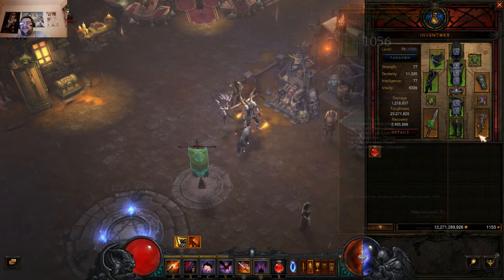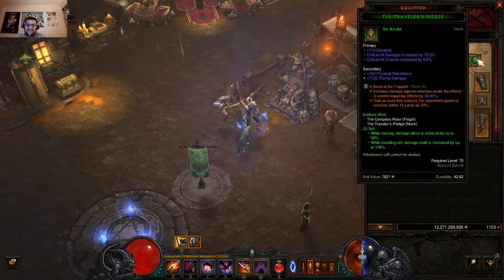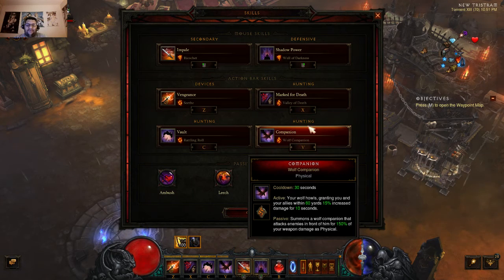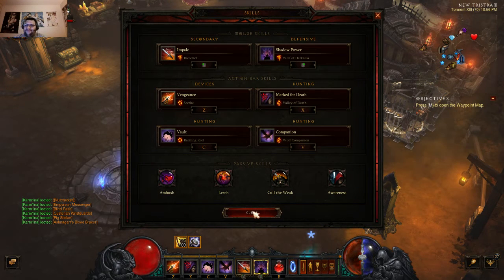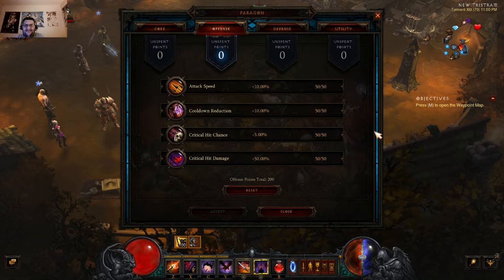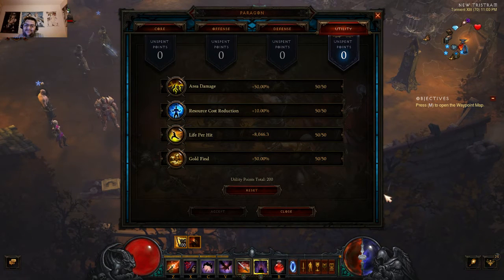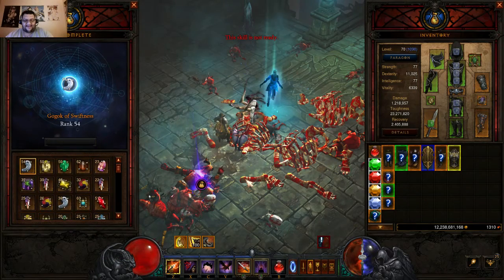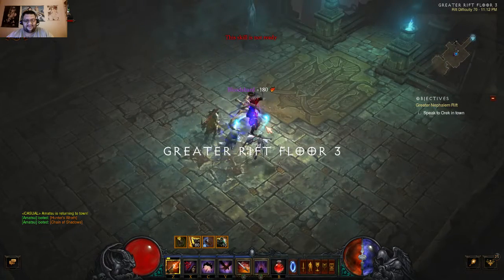Patch 2.5 Shadow Mantle Demon Hunter Build Guide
Overview of the changes to the Shadow Mantle Playstyle that have now made it viable. Includes discussion of gear, skills, kanai cube passives, and paragon point allotment.

As an added bonus, I've put in footage of a GR70 that I ran for the first time with this build. Hope you enjoy.